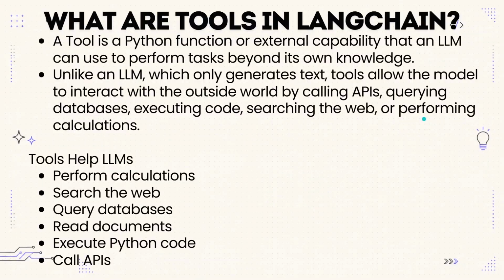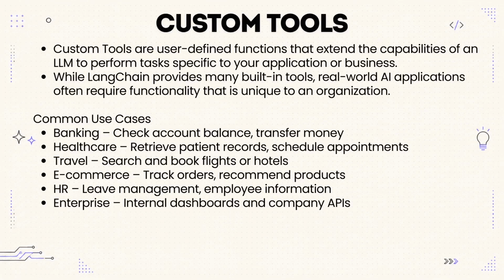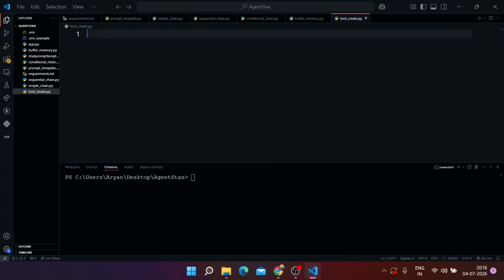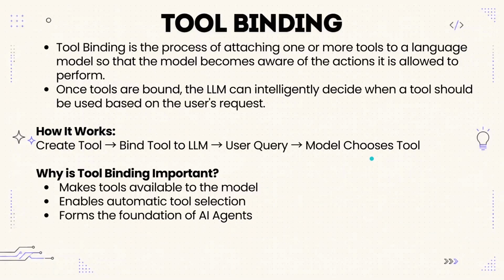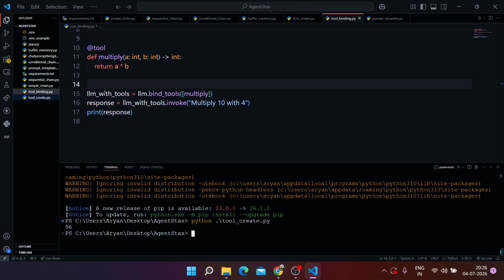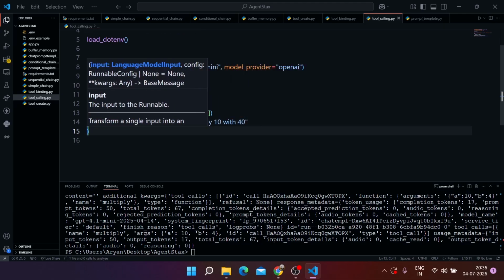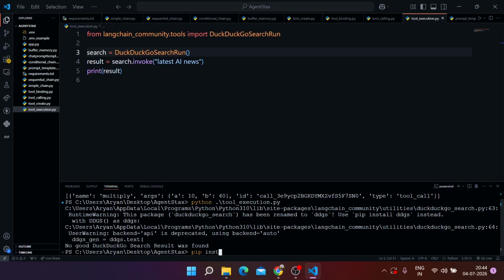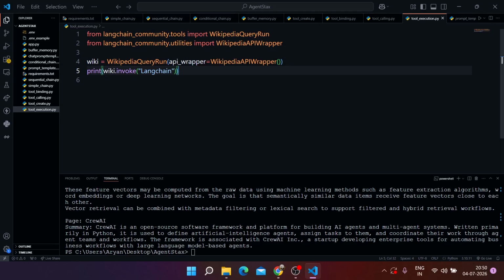Your LLM Can't Do This... Until You Use This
Your LLM can answer questions—but can it search the web, send emails, call APIs, or book a flight?
The answer is no... until you give it Tools.
In this video, you'll learn one of the most important concepts in modern AI Engineering: Tool Calling. We'll understand how tools transform a simple LLM into an AI assistant that can interact with the real world.
What you'll learn:
Why LLMs have limitations
What Tools are in AI and LangChain
How Tool Calling actually works
Built-in vs Custom Tools
Real-world examples of Tool Calling
How AI Agents use tools to perform actions
Best practices for building tool-enabled AI applications
Whether you're learning LangChain, AI Agents, MCP, RAG, or Generative AI, understanding Tool Calling is essential if you want to build production-ready AI applications.
This video is part of my LangChain Core Components series, where we cover every building block required to become an AI Engineer—from Models and Prompts to Chains, Memory, Tools, Retrievers, and AI Agents.